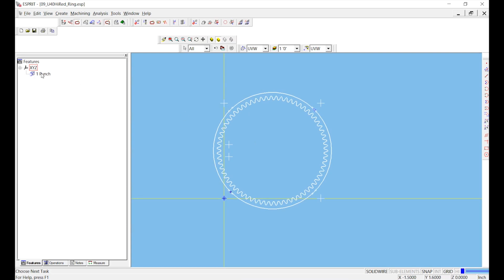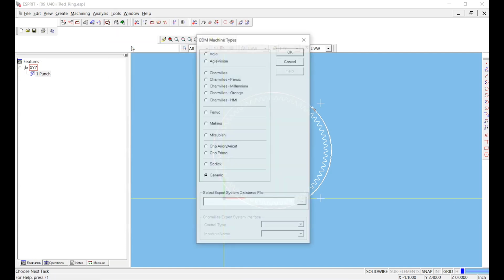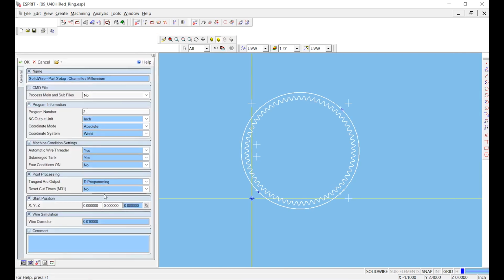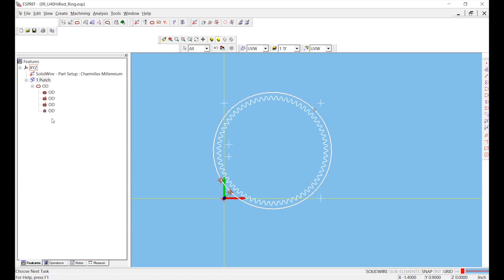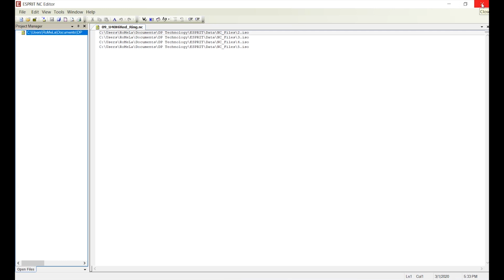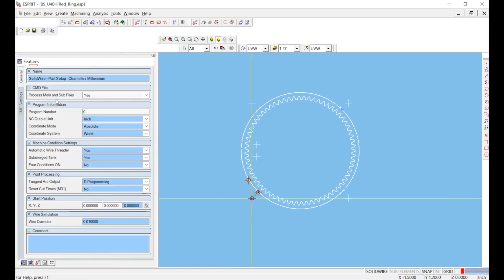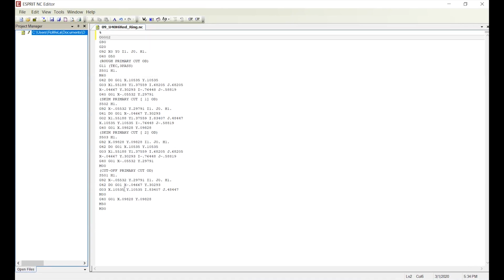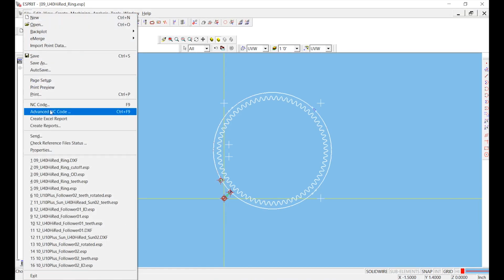Wire EDM Tutorial 06: ESPRIT Common Errors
This tutorial goes over some common errors that you will encounter when creating EDM CAM files.

In this video series, we will cover how to run and maintain a GF AgieCharmilles Cut 200 SP wire EDM machine, as well as how to program it using ESPRIT.